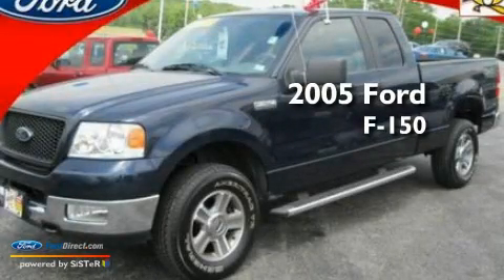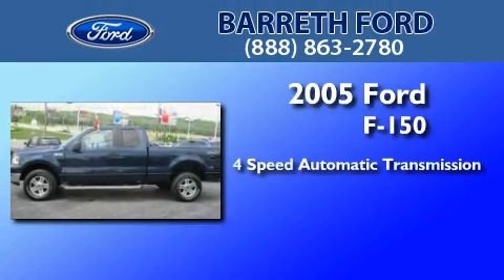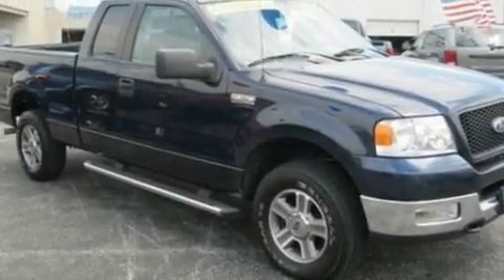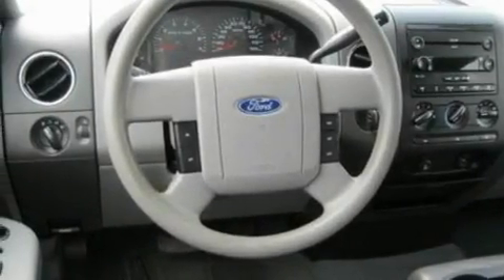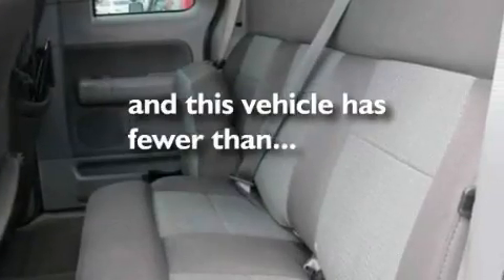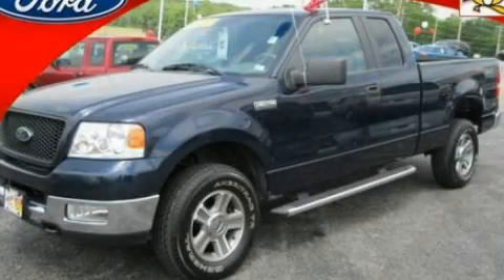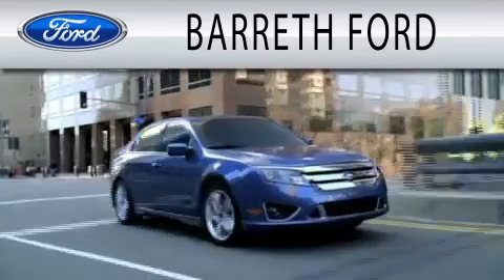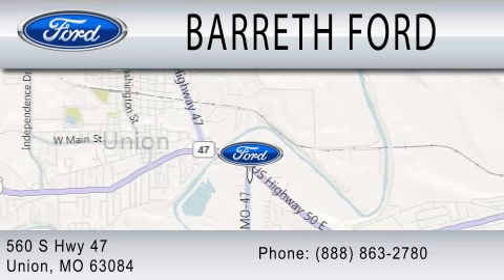2005 FORD F-150 MO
Year : 2005
 Make : FORD
 Model : F-150
 Engine : 5.4L V8
 Trans . : AUTO 4SPD
 Exterior : TRUE BLUE METALLIC
 Miles : 63,332
 Interior : FLINT
 Stock : P1721B

  , MO 63084